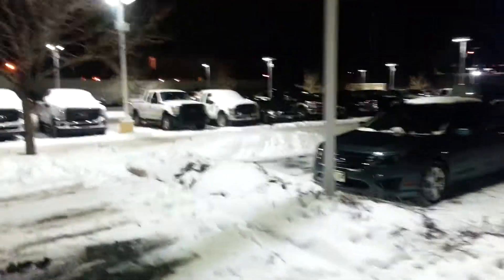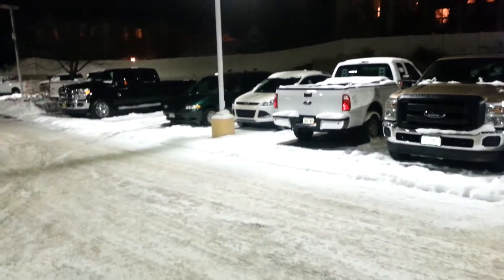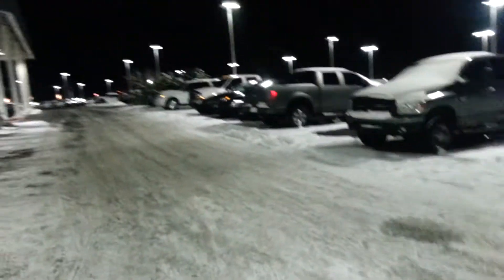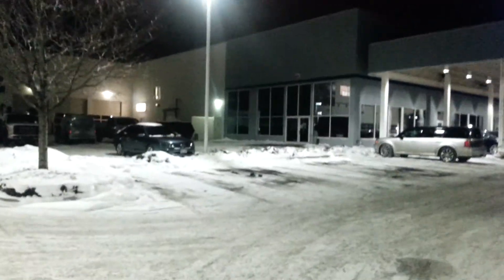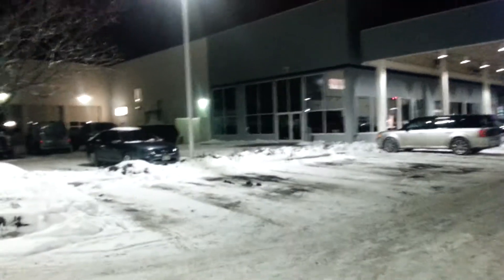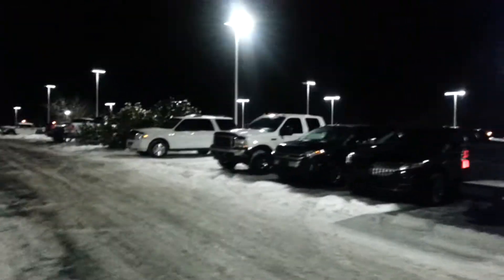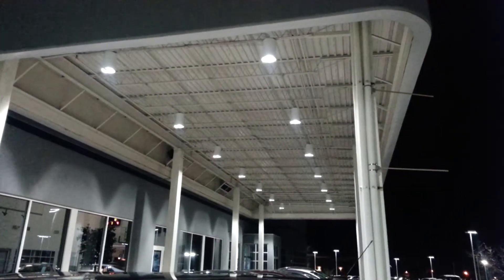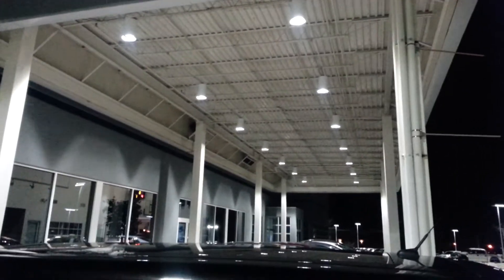More snow ActiveLED Caberra Systems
Showing the way to light a Car Dealership